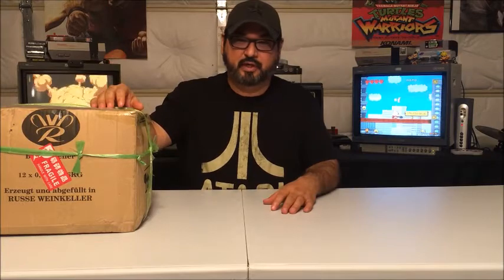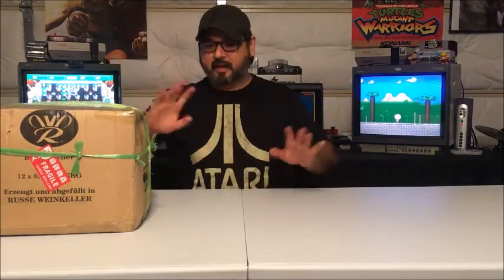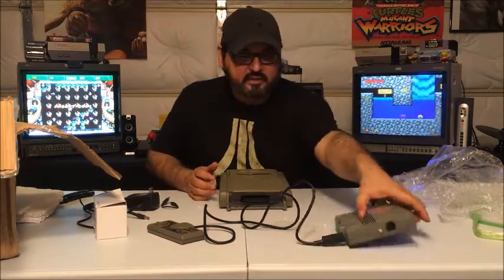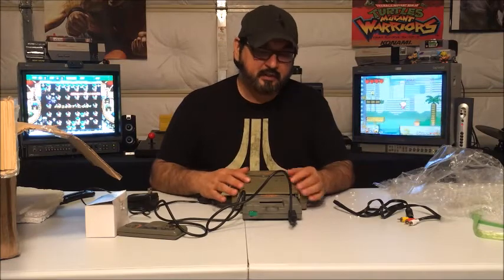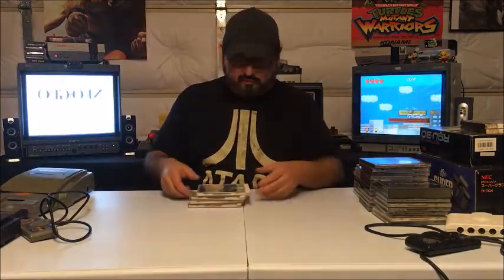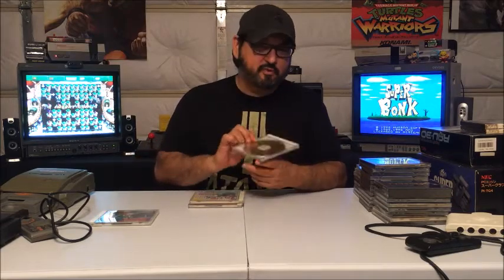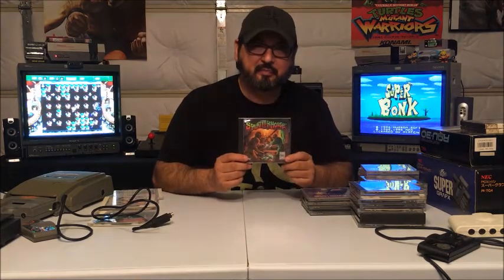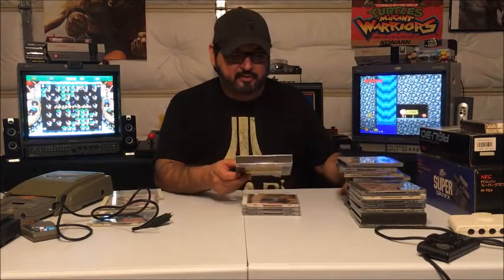Rob Talks: PC Engine CoreGrafx II with Super CD-ROM2 Unboxing and Overview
PC Engine CoreGrafx II with Super CD-ROM2 Unboxing and Overview